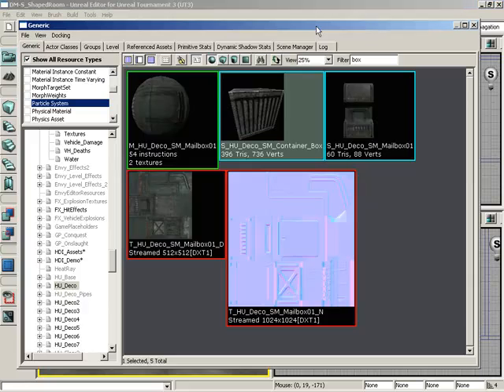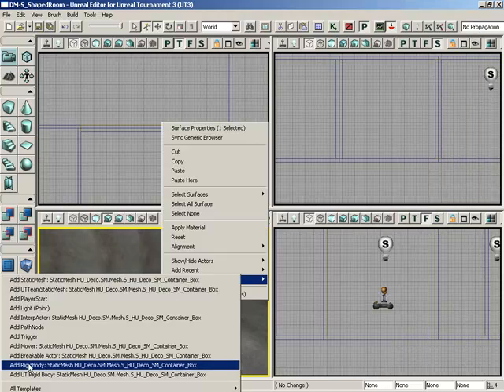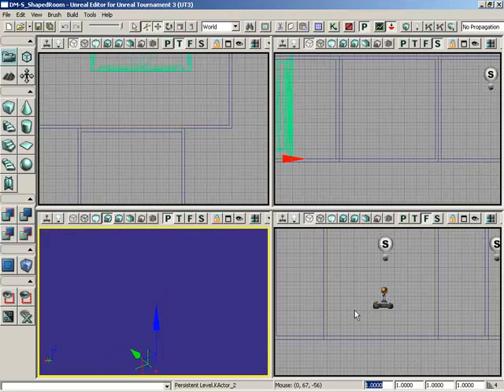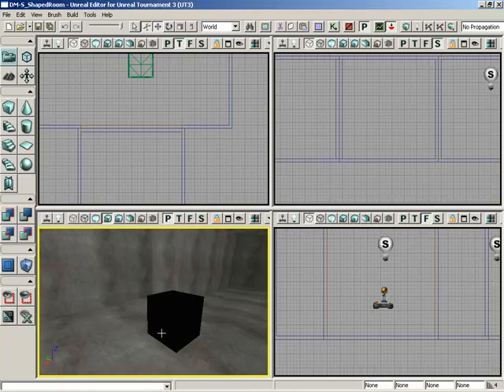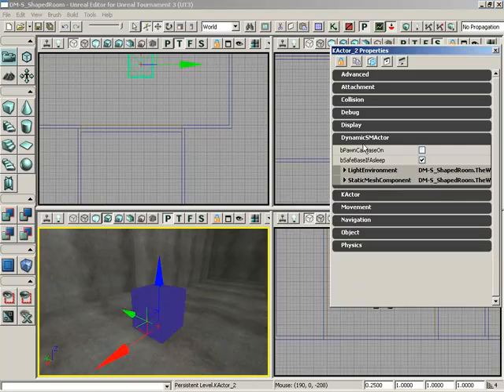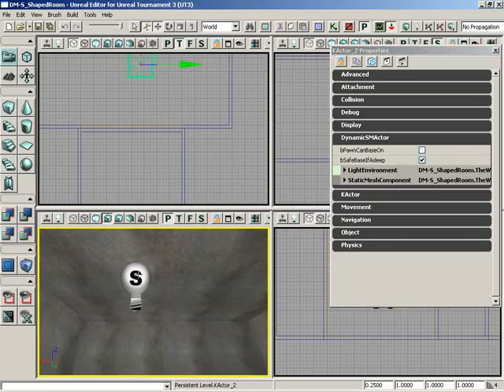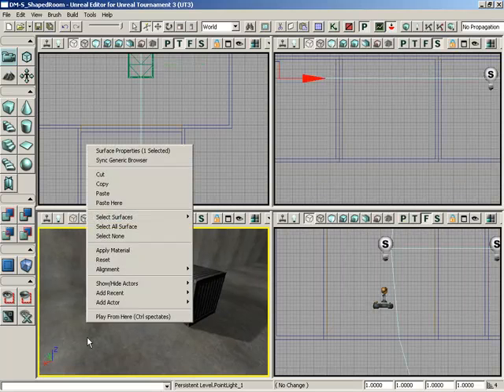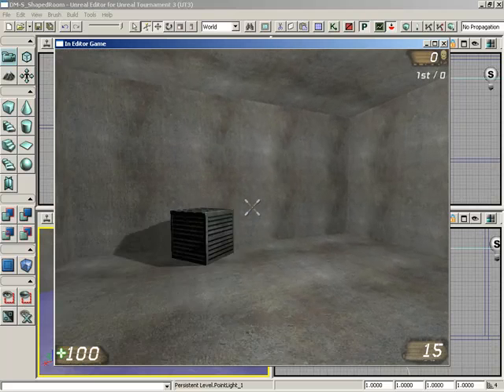UT3 - Rigid Bodies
for this